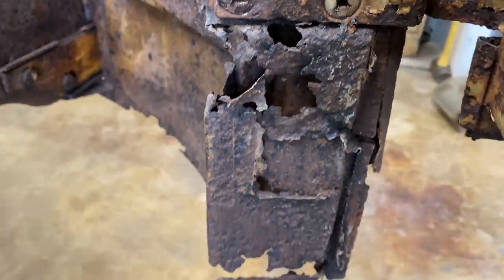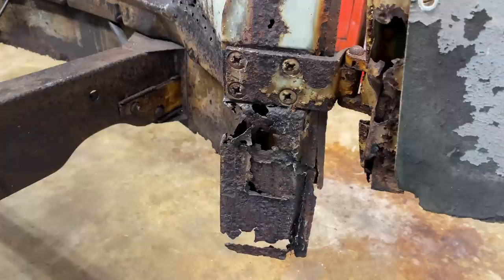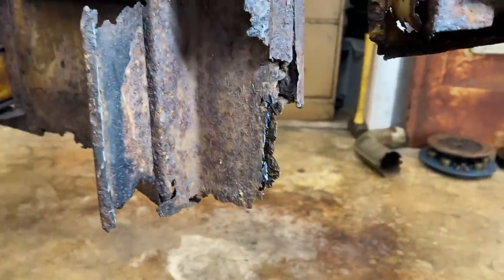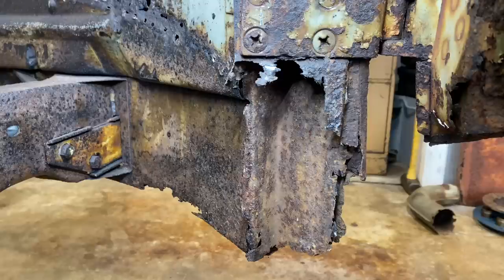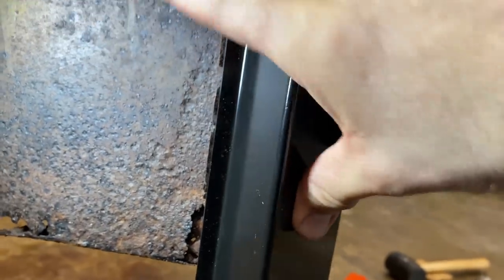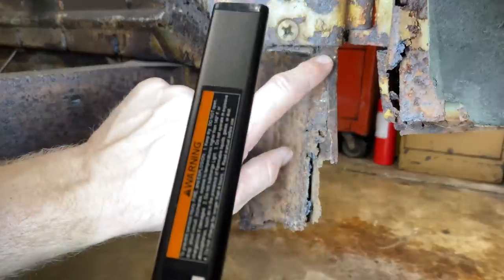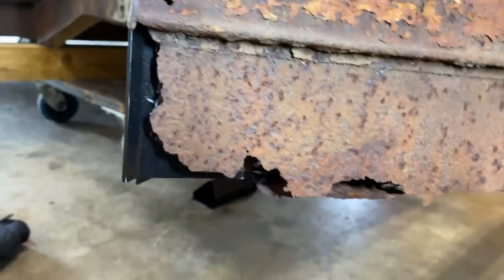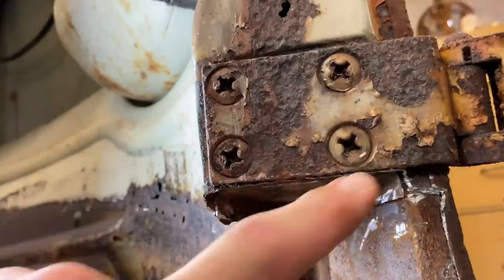Extreme RUST! VW Bus Restoration, VW Bus "A" Post Repair, VW Kombi, Classic VW, CT's Garage, ctmoog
CT attempts to repair the lower A post on Rusty. Check it out! Rusty's Restoration | VW Bus A Post Welding Repair | VW Bus Restoration, ctmoog, CT's Garage, CT